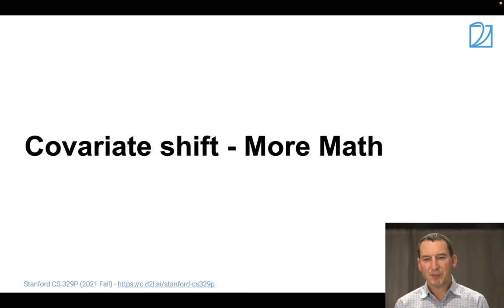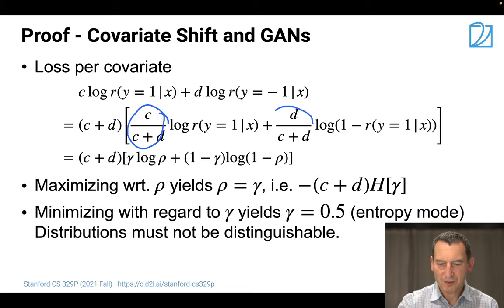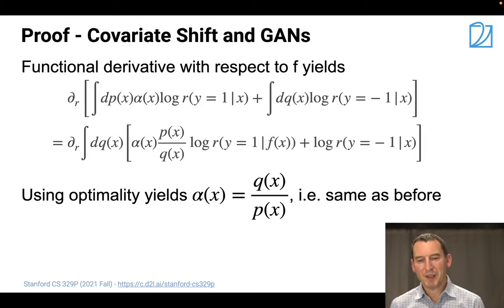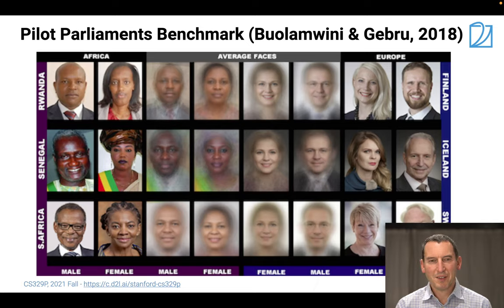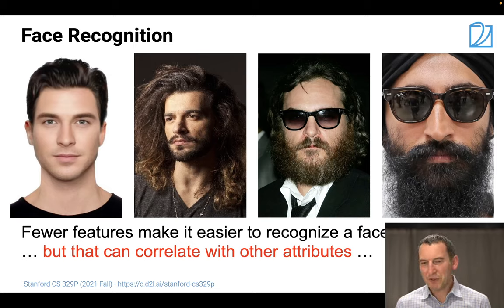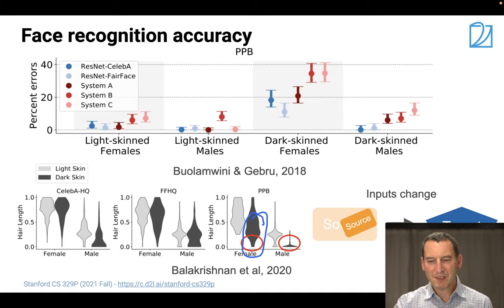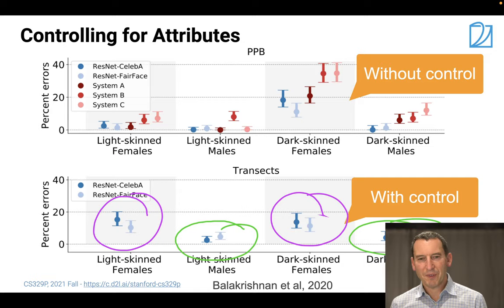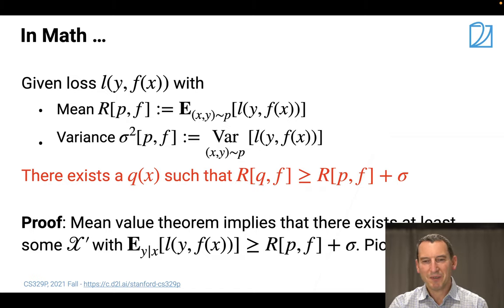Lecture 6, Part 3, More Math for Covariate Shift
Stanford C329P

More Math for Covariate Shift